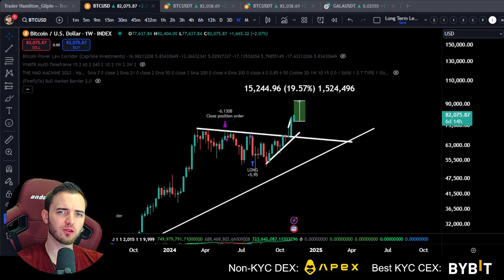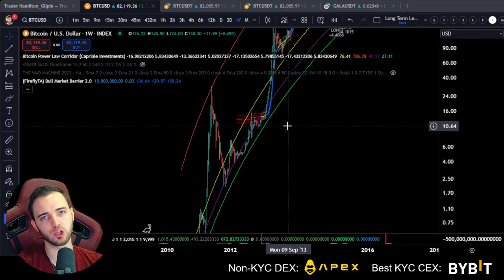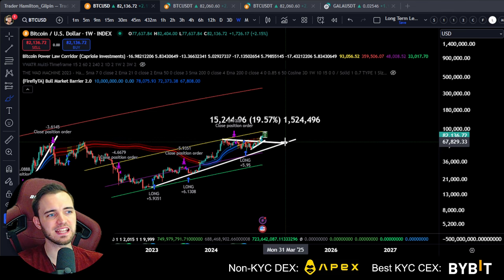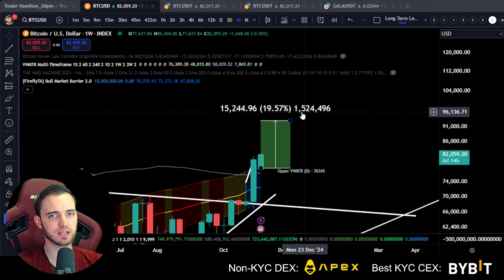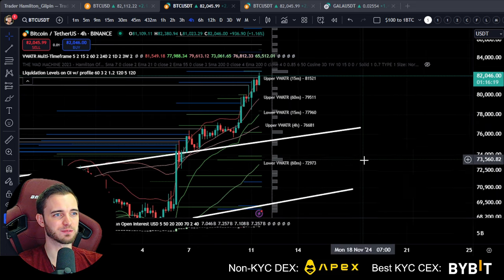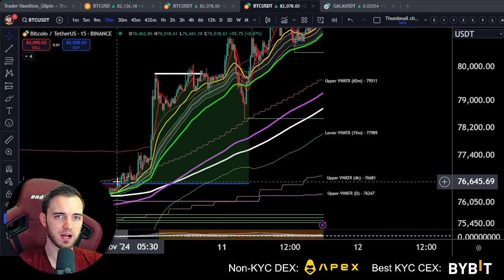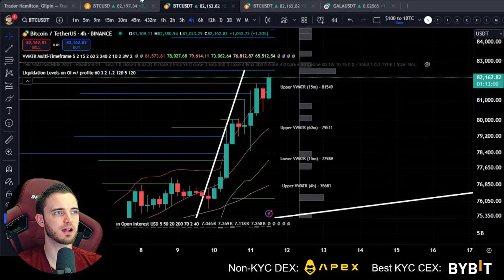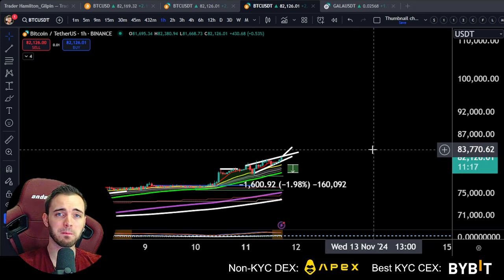Bitcoin bullish. Maybe pullback first? Long soon.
Join The Thriving Community Channels!